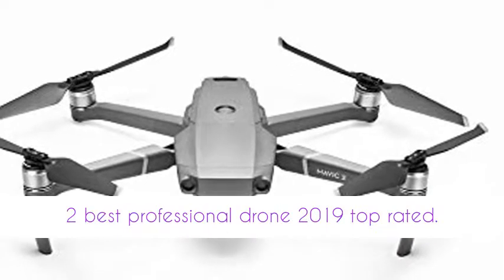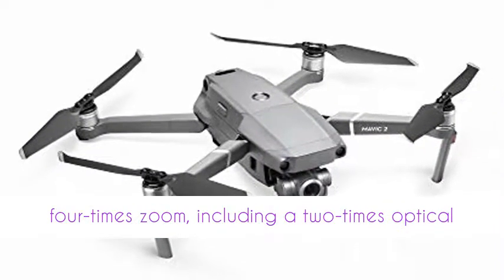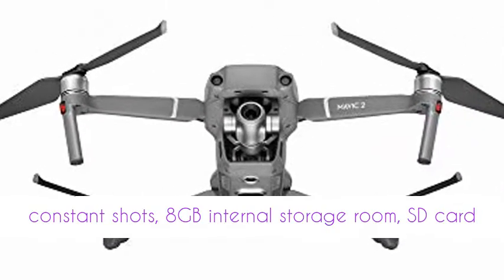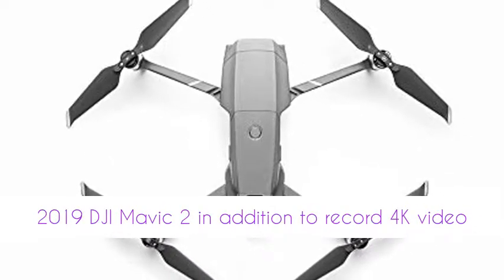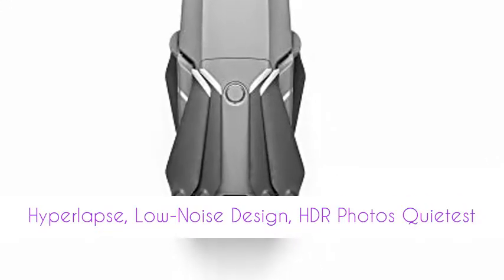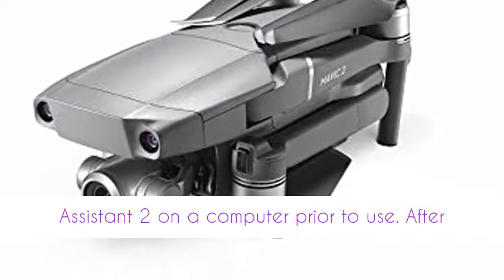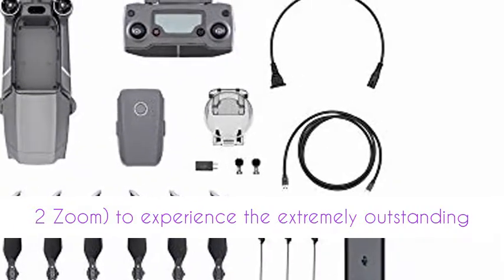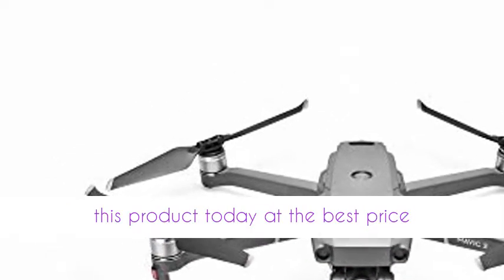new dji mavic 2019 - Quietest Drone 2019 DJI Mavic 2 best professional drone 2019 top rated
brand-new DJI Mavic 2019 DJI Mavic 2 the most effective specialist drone 2019 is Powered by a 1/2.3 inch CMOS 12MP sensor with as much as four-times zoom, including a two-times optical zoom (24 - 48mm). also, new DJI Mavic 2019 DJI Mavic 2 has Up to 31 minutes journey time, 44 mph max rate, 905g launch weight, 3-axis gimbal for constant shots, 8GB internal storage room, SD card endure roughly 128GB Enjoy live view in genuine time throughout the journey with the new DJI Mavic 2019 DJI Mavic 2, in addition, to record 4K video clips at greater bitrates with sophisticated H. 265 compression.
Functions include ActiveTrack 2.0, Dolly Zoom, Omnidirectional Obstacle Sensing, Hyperlapse, Low-Noise Design, HDR Photos Quietest Drone 2019.
Please upgrade the firmware variant of the brand-new DJI Mavic 2019 DJI Mavic 2 to 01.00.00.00 or over through the App ideas or DJI Assistant 2 on a computer prior to use. After updating, you can make use of the brand-new attribute such as "Hyperlapse", "Dolly Zoom" (Mavic 2 Zoom) and also "Super Resolution" (Mavic 2 Zoom) to experience the extremely outstanding shooting outcome of brand-new DJI Mavic 2019 DJI Mavic 2 Quietest Drone and best professional drone 2019.

Translated titles:
Nuevo dji mavic 2019-Quietest Drone 2019 dji mavic 2 mejor profesional Drone 2019 mejor valorados

Neu dji mavic 2019-Quietest Drone 2019 dji mavic 2 bester Profi Drone 2019 am besten bewertet

Nouveau dji mavic 2019-Quietest Drone 2019 dji mavic 2 meilleur professionnel Drone 2019 Les mieux n

Novo dji mavic 2019-Quietest Drone 2019 dji mavic 2 melhor profissional Drone 2019 top rated

Nieuw dji mavic 2019-Quietest Drone 2019 dji mavic 2 beste professional Drone 2019 best beoordeelde

Nuovo dji mavic 2019-Quietest Drone 2019 dji mavic 2 miglior professionista Drone 2019 più votati

Newdjimavic2019-QuietestDrone2019djimavic2ベストプロフェッショナルDrone2019年最高評

새로운 dji mavic 2019-Quietest Drone 2019 dji mavic 2 가장 전문적인 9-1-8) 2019 최고 평

ใหม่ dji mavic 2019-Quietest Drone 2019 dji mavic 2 มืออาชีพที่ดี

Yeni dji mavic 2019-Quietest Drone 2019 dji mavic 2 en iyi profesyonel Drone 2019 en çok puan alan

جديد dji mavic 2019-Quietest Drone 2019 dji mavic 2 أفضل محترف Drone 2019 أعلى تص

חדש dji mavic 2019-Quietest Drone 2019 dji mavic 2 המקצועי ביותר Drone 2019 בראש

Nowy dji mavic 2019-Quietest Drone 2019 dji mavic 2 najlepszy profesjonalista Drone 2019 najwyżej o

Mới dji mavic 2019-Quietest Drone 2019 dji mavic 2 chuyên nghiệp tốt nhất Drone 2019 đư